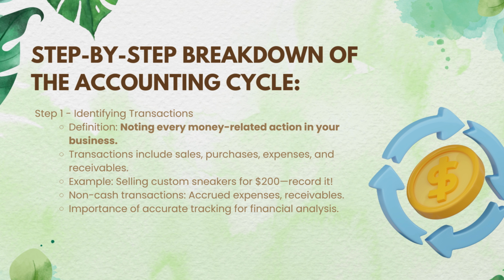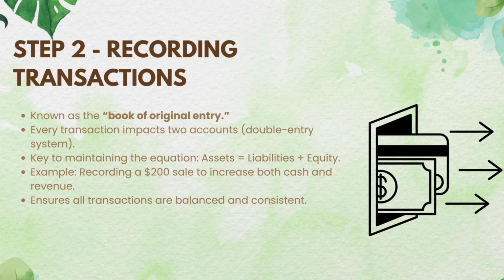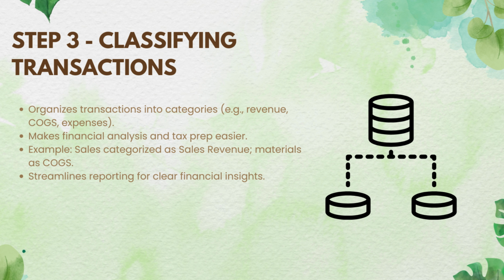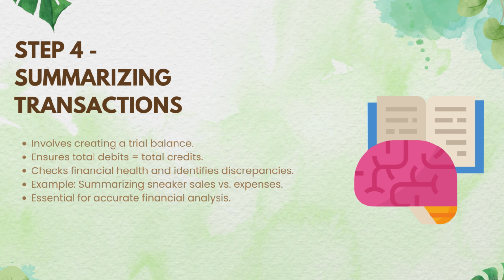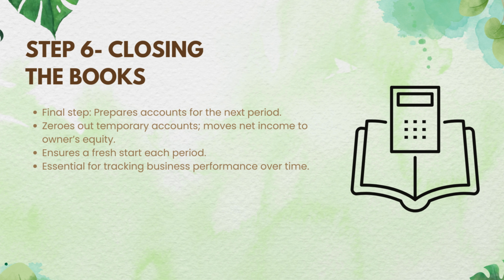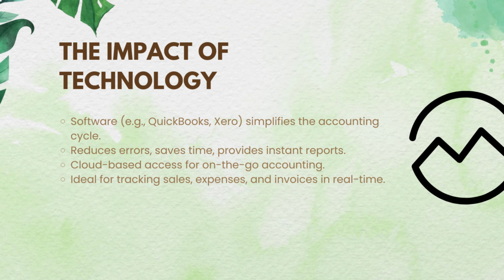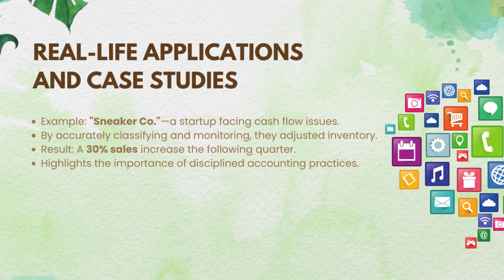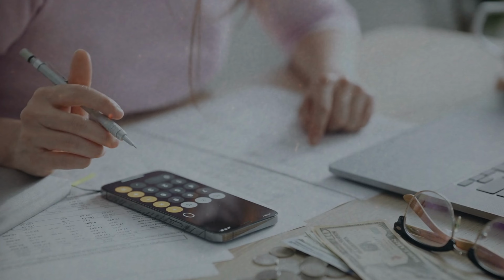Complete Accounting Cycle Explained: A Beginner's Guide to Mastering Financial Basics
Welcome! If you're new to accounting or want to understand how the accounting cycle works from start to finish, this is your guide. We’ll walk you through each stage, breaking down every essential part – from identifying transactions and journal entries to creating financial statements. By the end, you’ll grasp the complete process, know key accounting terms, and be ready to apply this in real-world scenarios or studies. If you’re eager to learn about the accounting cycle, adjusting entries, the general ledger, and trial balances, let’s dive in!

This complete overview is designed for beginners aiming to master each step in the accounting process. Our discussion covers concepts like identifying transactions, journal entries, the trial balance, adjustments, and final reports – everything you need to build a solid foundation. 🎥 Whether for your career or studies, start with this video!